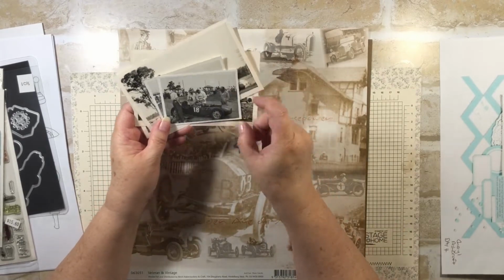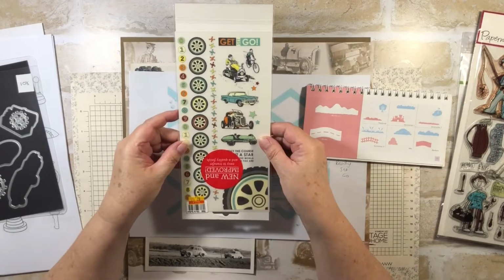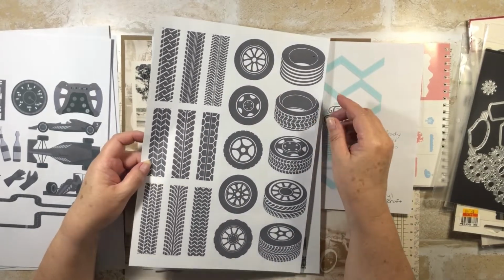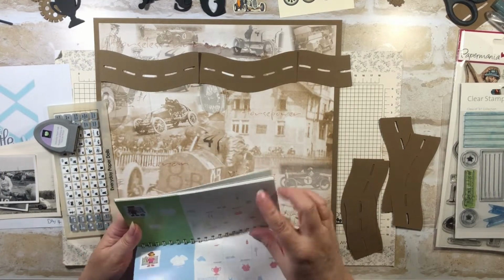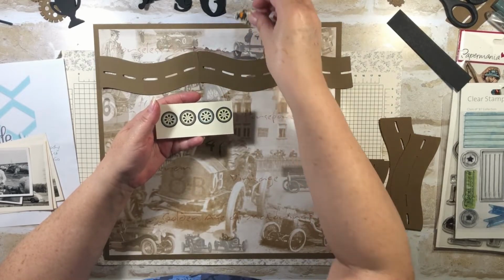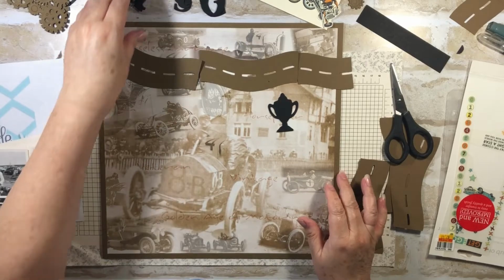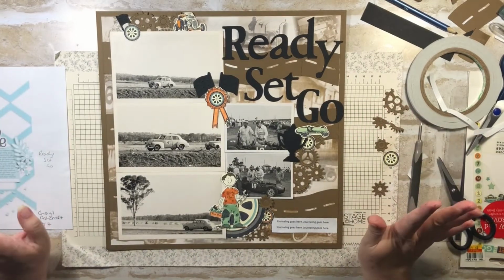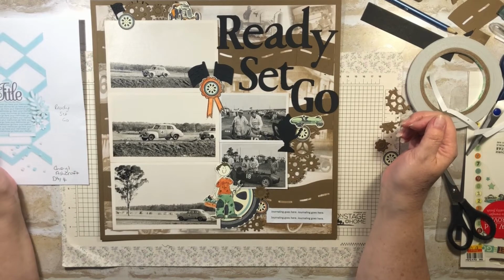30 Days of Sketches - Day 4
Welcome to the 4th video in the series. I am joining in with the fun that is 30 Days of Sketches hosted by Christy's Beautiful Life. As the name suggests, there is a sketch for each day, and since October has 31 days, we have 31 sketches to play with. Here is day 4.
You can join in the fun as well. Just head over to the facebook group